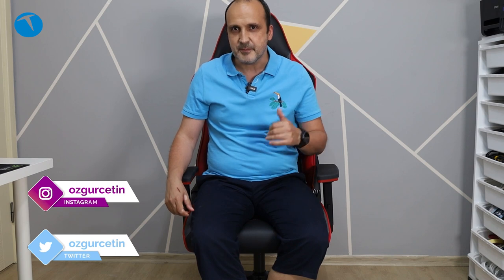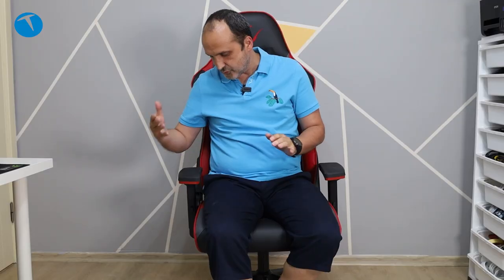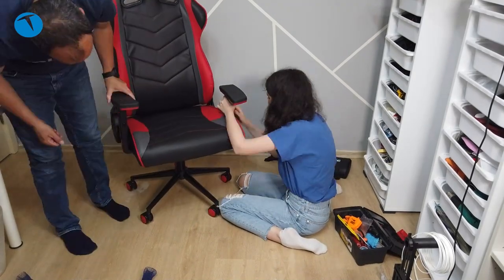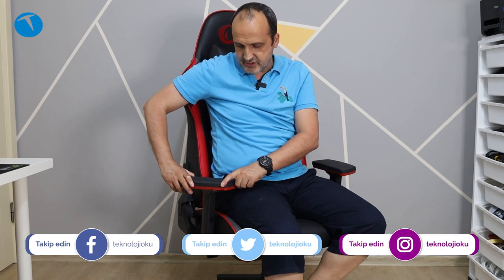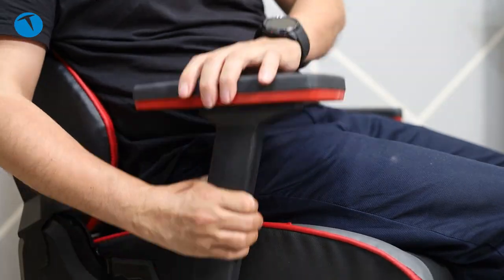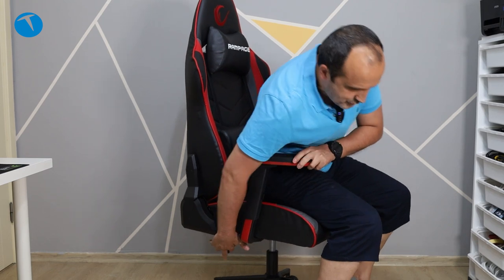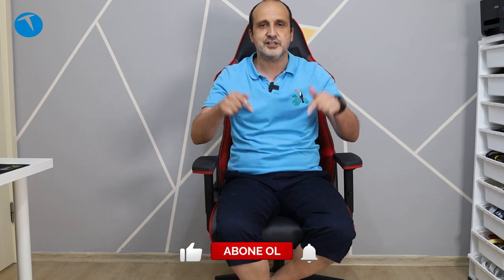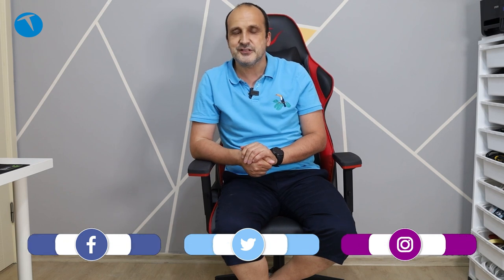Hem oyuna hem işe uygun koltuk: Rampage KL-R89-KA PRESTIGE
Rampage KL-R89-KA PRESTIGE oyuncu koltuğunu bu videomuzda inceliyoruz. Siyah ve kırmızı renklerin ağırlıklı olduğu bir tasarıma sahip olan koltuk suni deri malzeme ile kaplı. Çelik iskelet gövdeye sahip olan koltukta dökme sünger kullanılmış. Çelik iskelet koltuğun sağlamlığını artırırken dökme sünger ise konforunun üst seviyede olmasını sağlıyor.

Biri boyun diğer bel için olmak üzere çıkarılabilir iki farklı yastığı bulunan koltuk özel bir mekanizma yardımı ile 180 derece yatırılabiliyor. Bu sayede üzerinde uyunabilir hale gelen koltuğun maksimum taşıma kapasitesi ise 120 kg. 3 Klass amortisör kullanan koltuk yüksek ayarına da sahip.

Kolçakları da sağa sola, yukarı aşağı ve ileri geri oynayabilen koltukta bu kolçakları ayarlayarak kendine göre ideal pozisyonu bulabiliyorsunuz.

Rampage KL-R89-KA PRESTIGE

3D hareketli kol
Kafa yastığı ve bel desteği
180 derece tam yatar mekanizma
Dökme sünger  ve çelik iskelet
Suni deri
3 Klass amortisör ile yükseklik ayarı
Maksimum taşıma ağırlığı 120 kg
Maksimum 1.80 metre boy
1500 TL